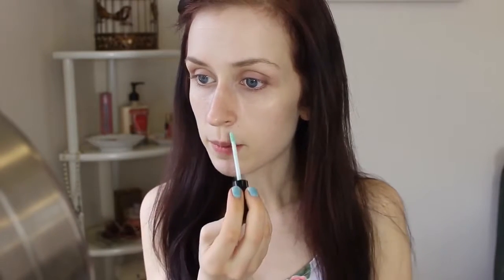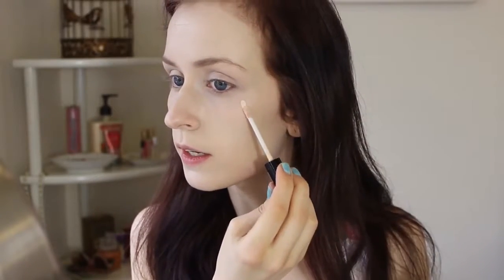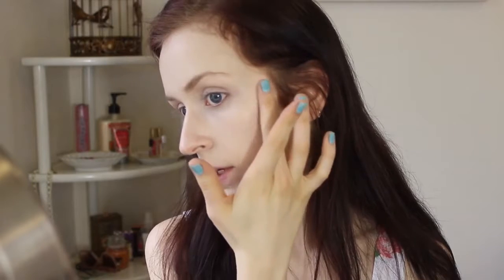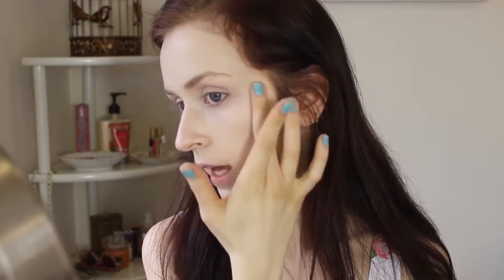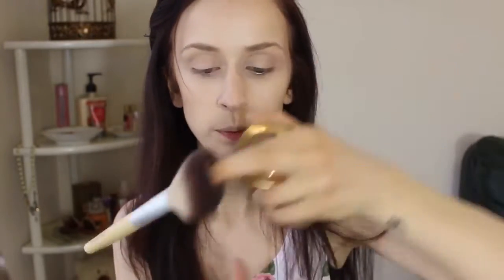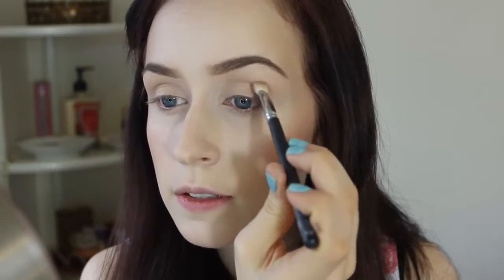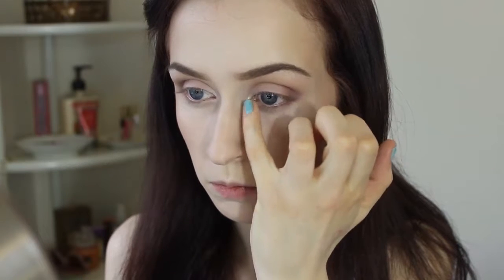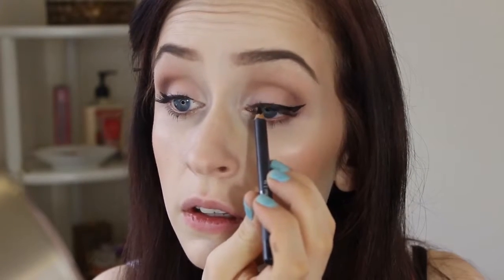Bright & Glowy SPRING MAKEUP TUTORIAL (ft. Too Faced Chocolate Bar)